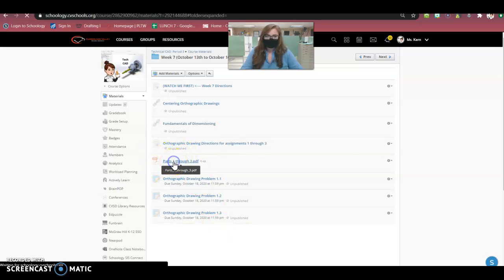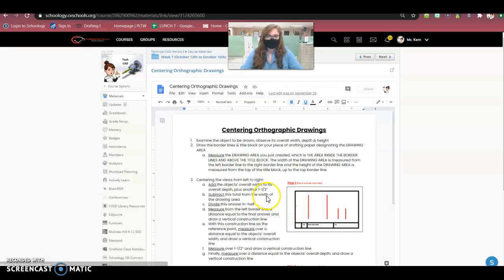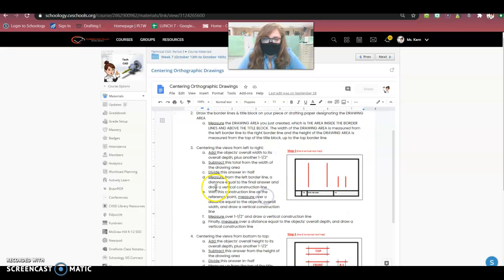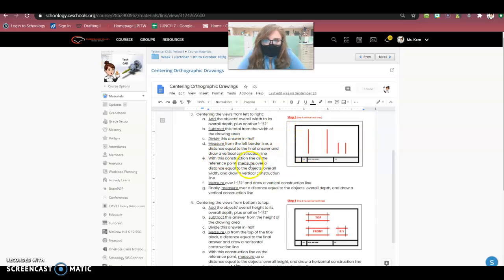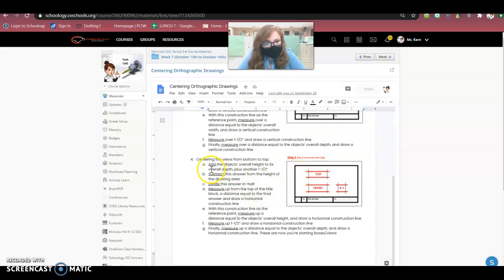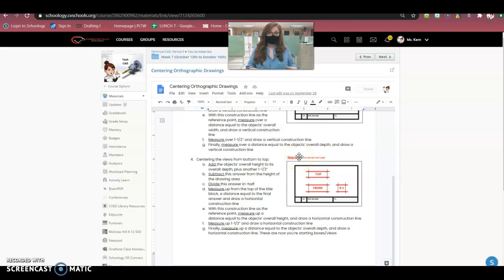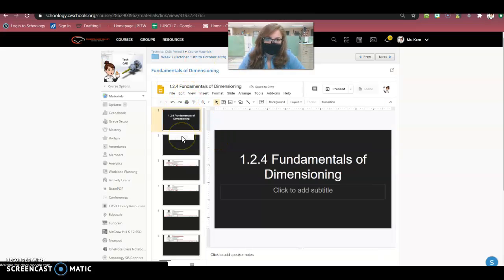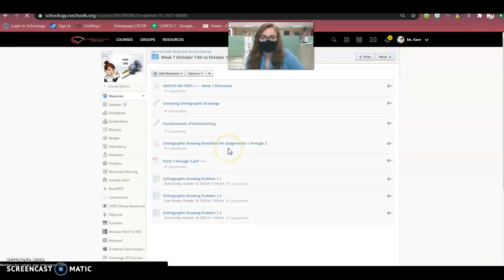Tech CAD Week 7 Directions